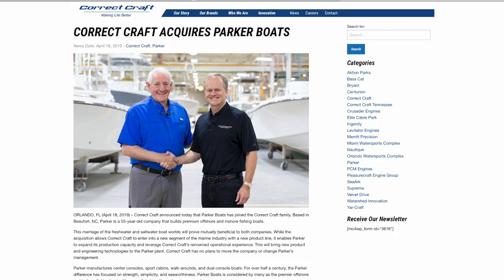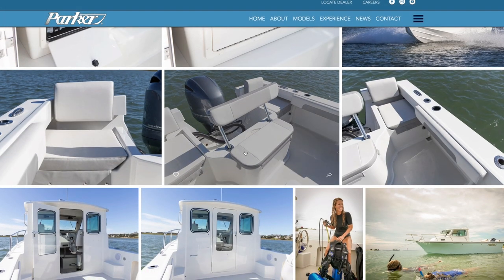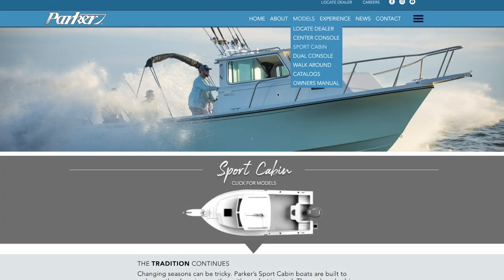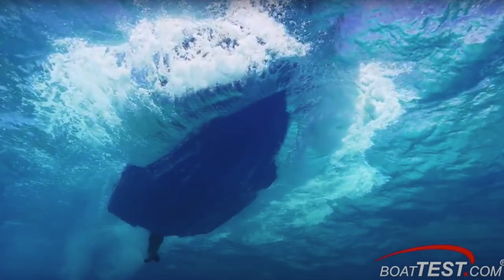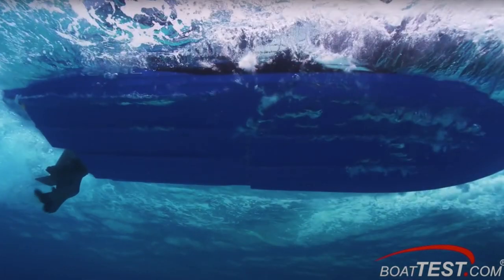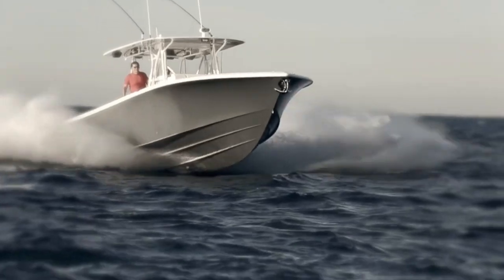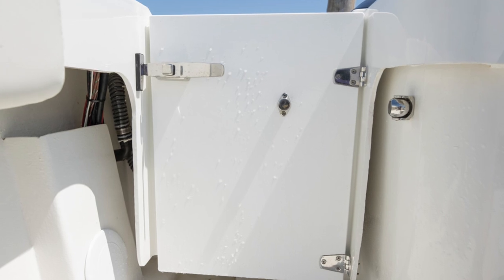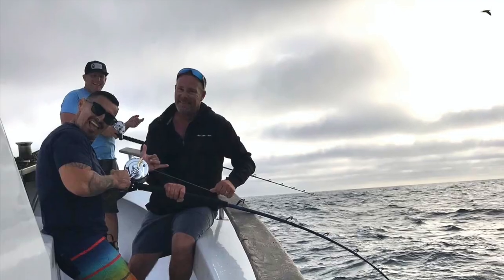CHANGES to Parker Boats??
We love Parker Boats and we would love to make some updates to them!

The following video discusses suggested changes to the models of Parker Boats. Several other manufactures products were displayed being shown as examples. Those manufactures included Intrepid, Sea Fox, Northeast boats and Parker Poland.